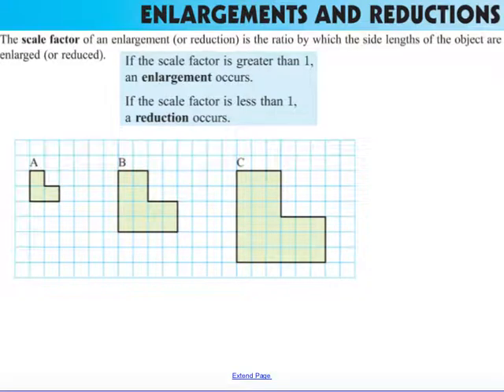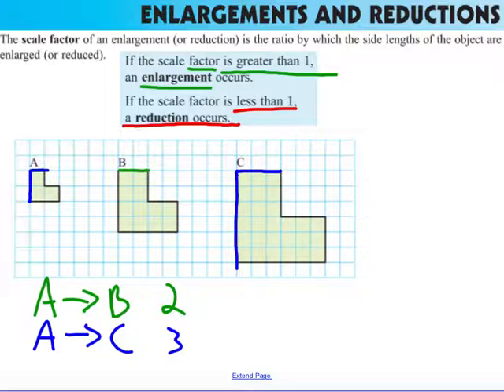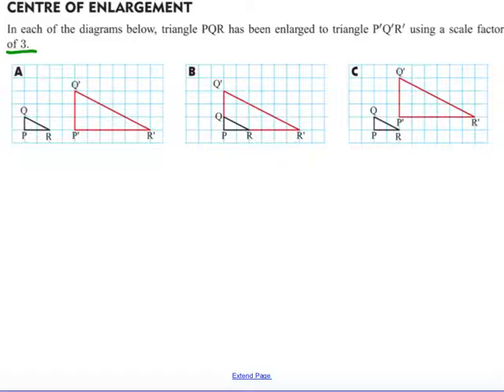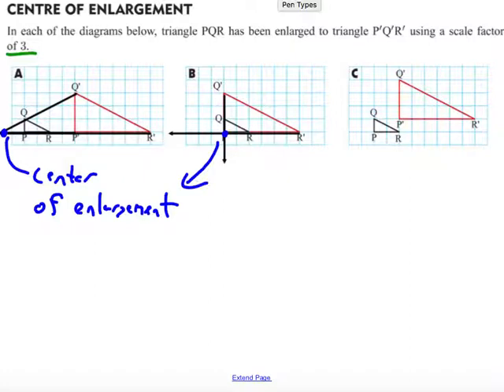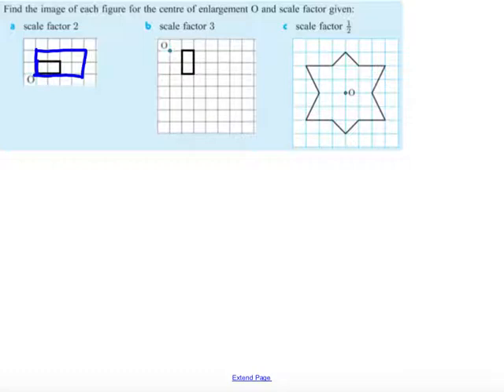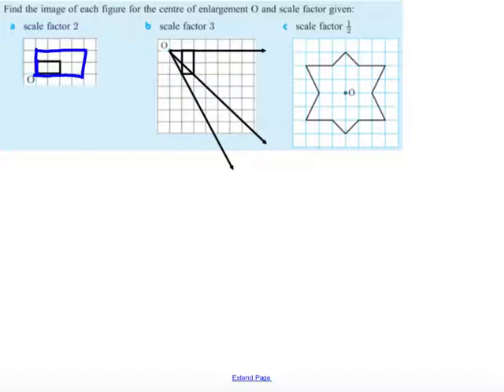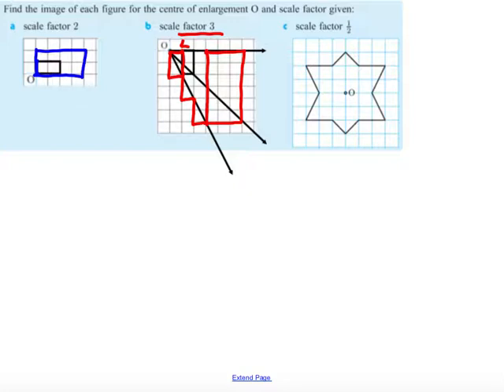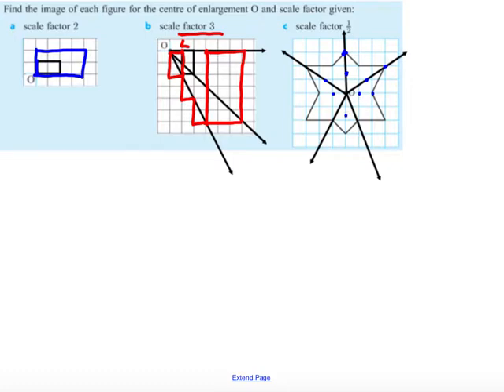Enlargements and Reductions 16D